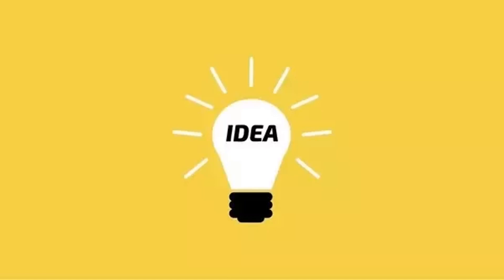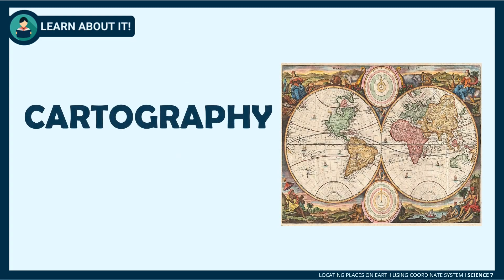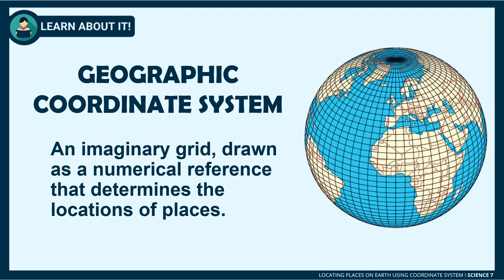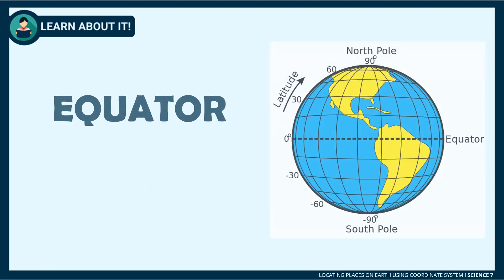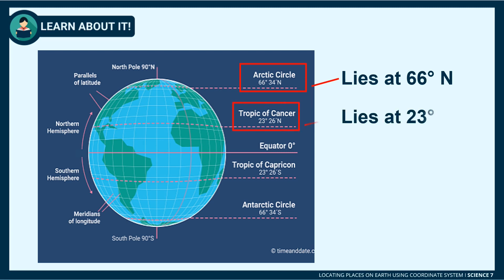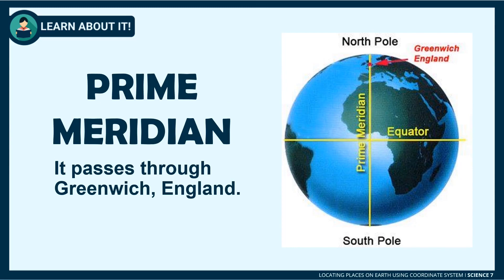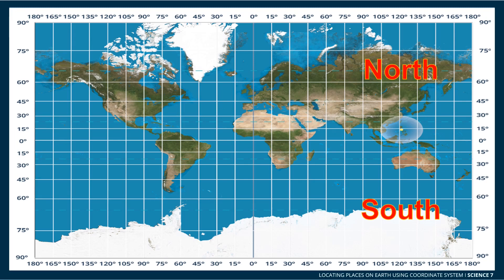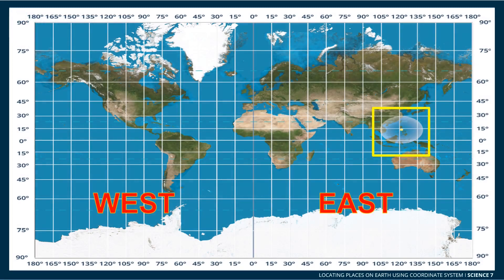Locating Places on Earth using a Coordinate System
This video lesson contains the simplest ways to locate a place on Earth using a coordinate system.